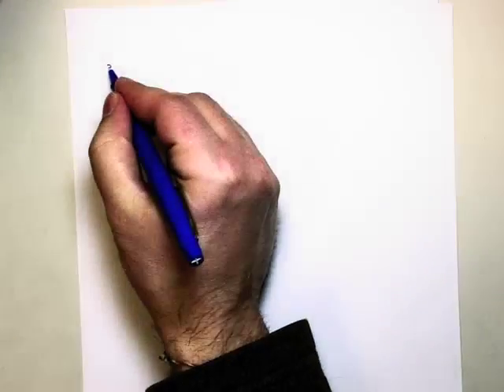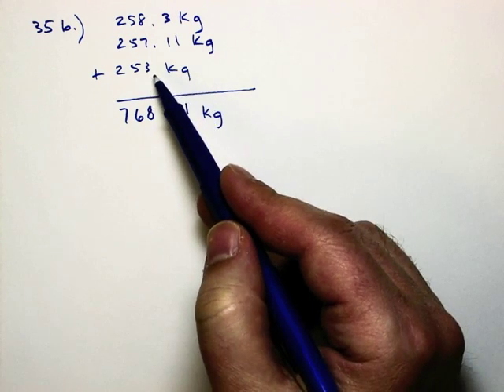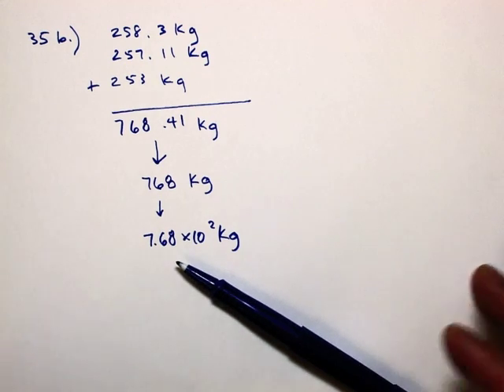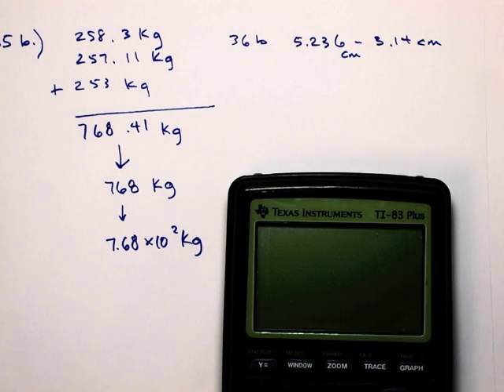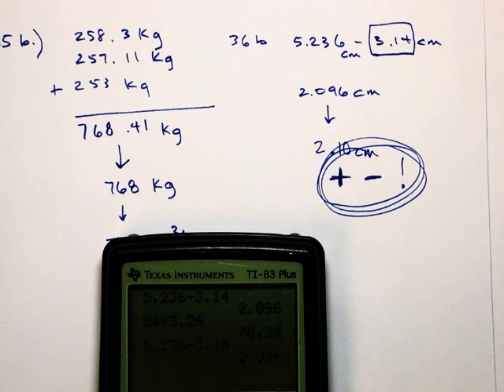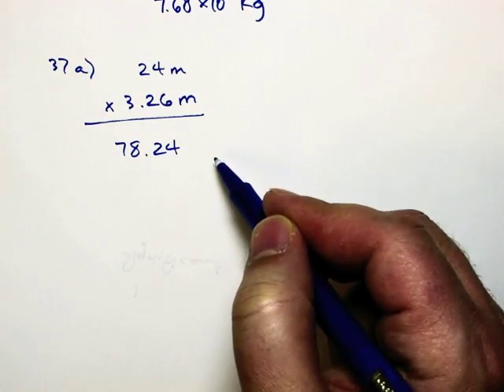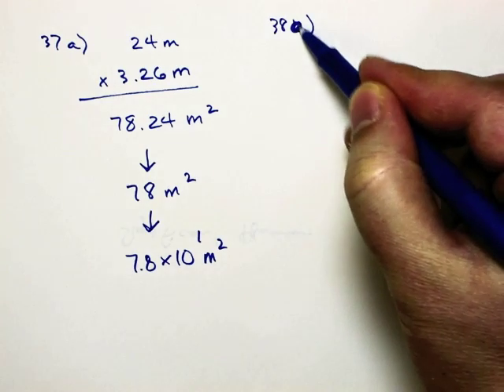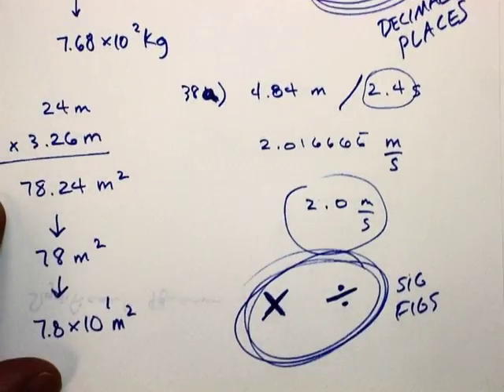Reporting numerical answers in chemistry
This video explains what to base your answers on in chemistry problems.  Addition and subtraction have one rule, whereas multiplication and division have a different rule.  This can be a big point earner/loser if your teacher is looking for proper sigfigs in your answers.